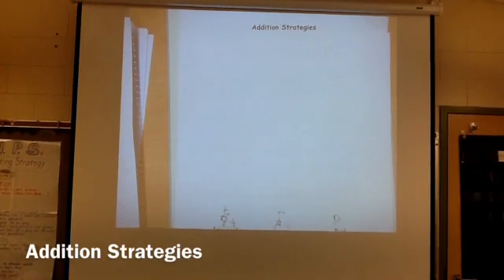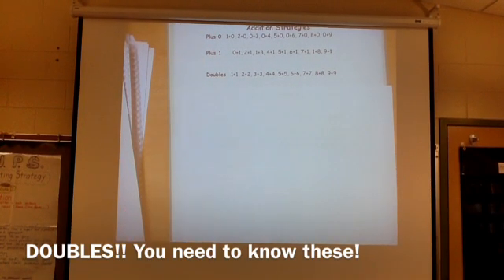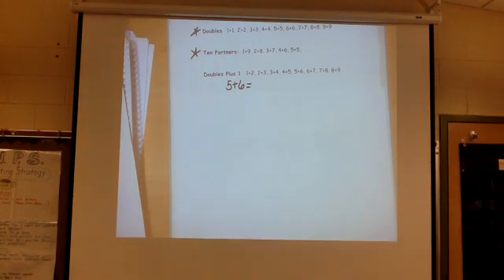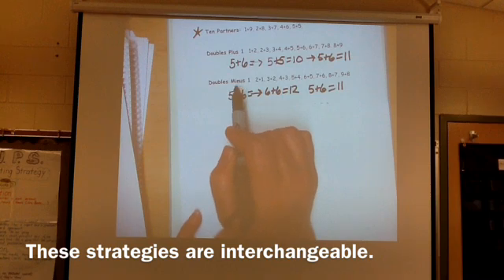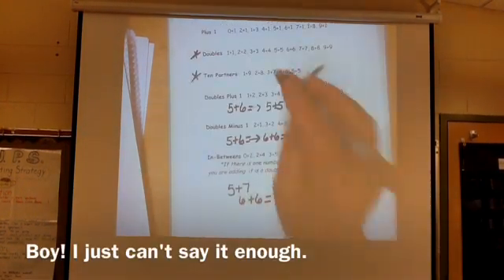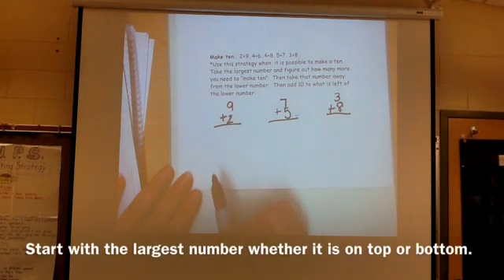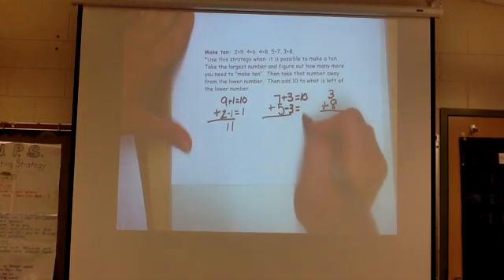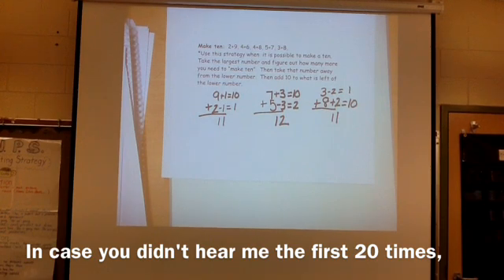Addition Strategies - Math Video #1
These are the addition strategies third graders use to quickly answer single digit addition problems.